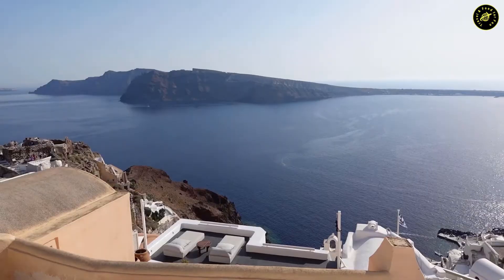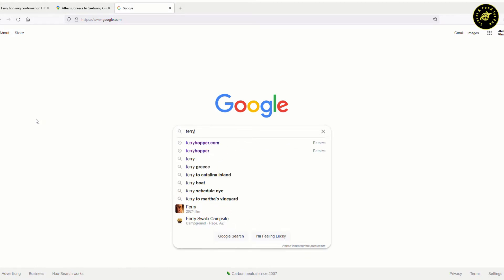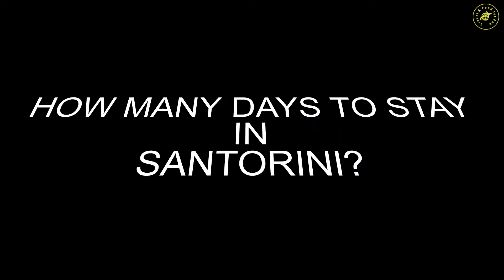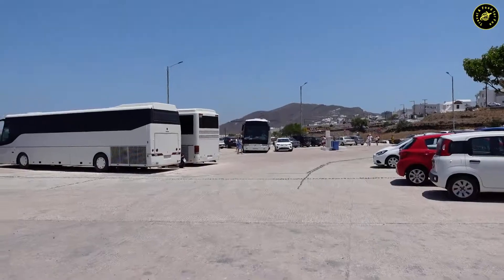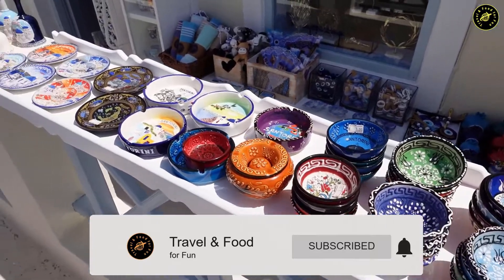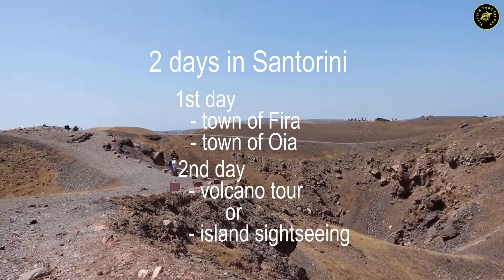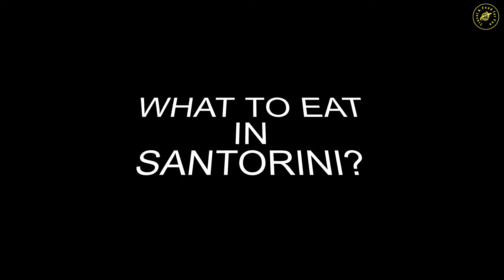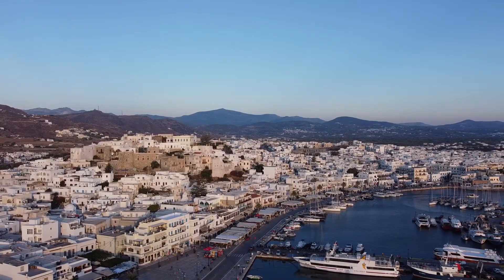🇬🇷 Santorini 🇬🇷 Travel Guide | Things to know before visiting Santorini 🇬🇷 Greece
We recently visited Santorini, Greece and would like to share our experience on transportation, hotel, places to visit, food and other things on visiting this beautiful island.

Restaurants we visited:
Erotokritos Bakery
Pito Gyros
Pelekanos
Labros
Momo
Metaxi mas
Yogi Gyro
Svoronos Bakery

Our Hotel:
Costa Marina Villas
Fira 1, Thira 847 00, Greece